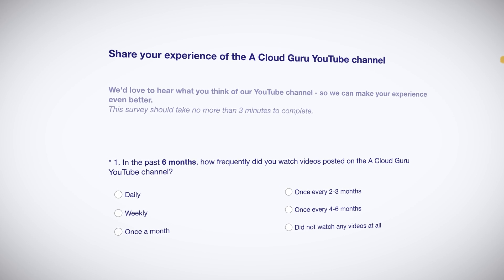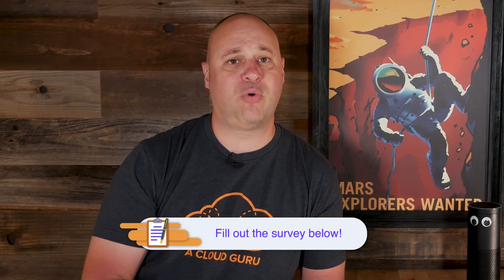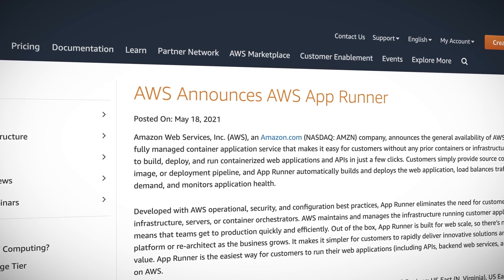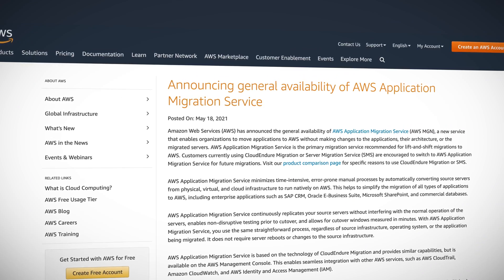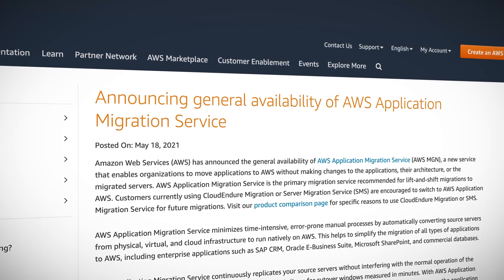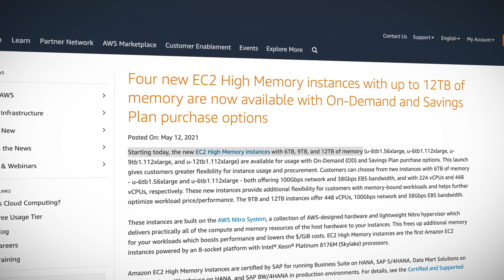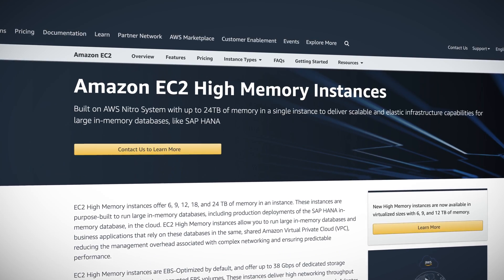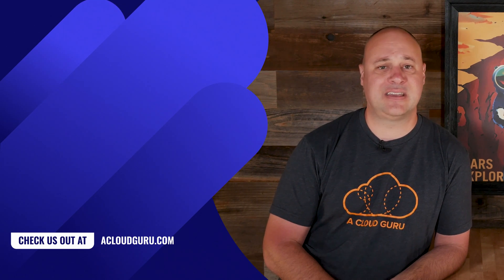AWS This Week: New high memory EC2 instances & AWS Application Migration Service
Scott Pletcher is here with your weekly dose of AWS news and updates! This week, cloud migration gets a bit easier with AWS Application Migration Service (AWS MGN), an evolution of the CloudEndure offerings, and App Runner lets you deploy and run containerized web applications and APIs without any prior container experience. Plus, AWS announces new high memory EC2 instances for when you need maximum RAM!

Introduction (0:00)
AWS App Runner released (0:56)
Lift-and-shift with AWS Application Migration Service (1:52)
New high memory EC2 instances (2:47)

- Four new EC2 High Memory instances with up to 12TB of memory are now available with On-Demand and Savings Plan purchase options